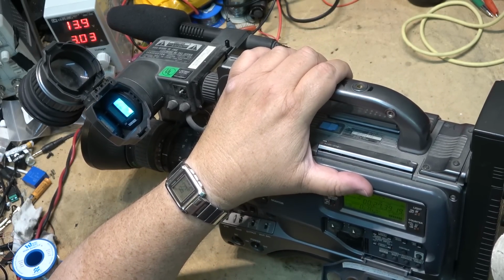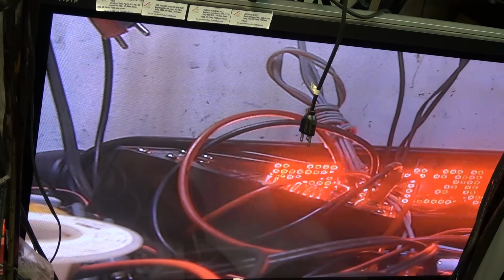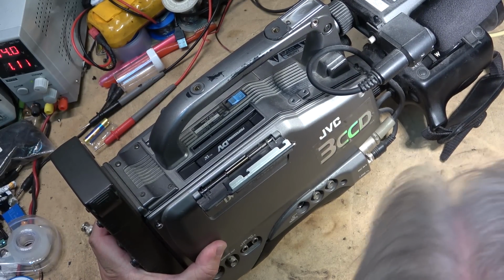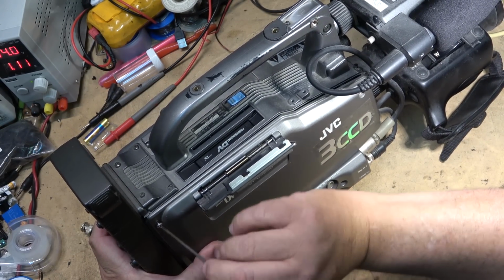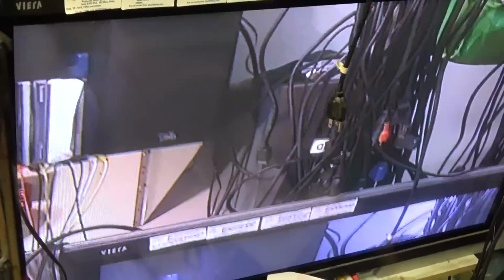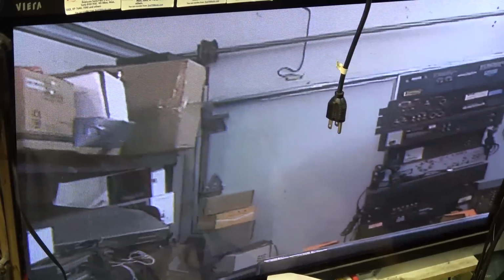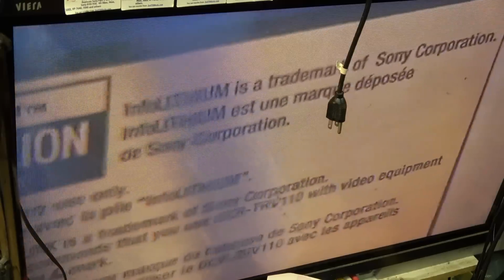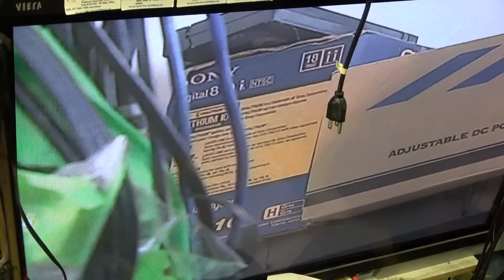My ENG / EFP cameras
Big high quality ENG cameras